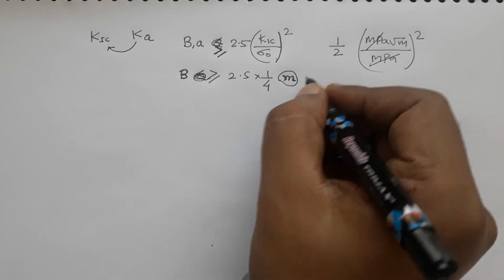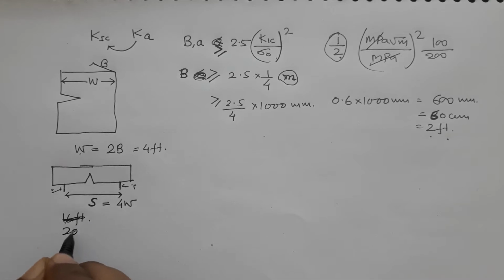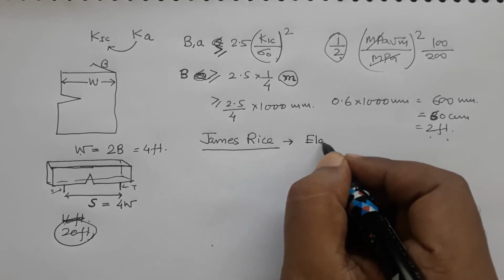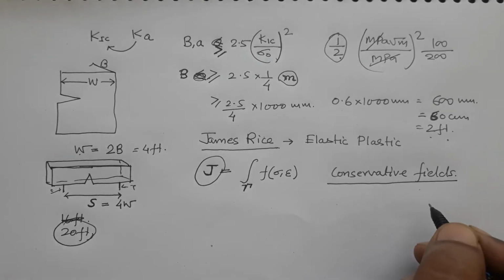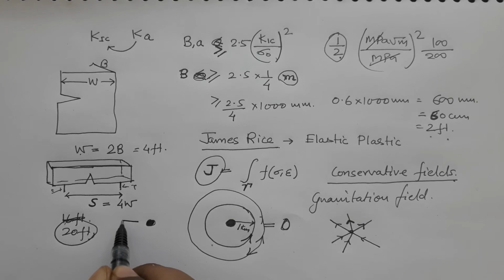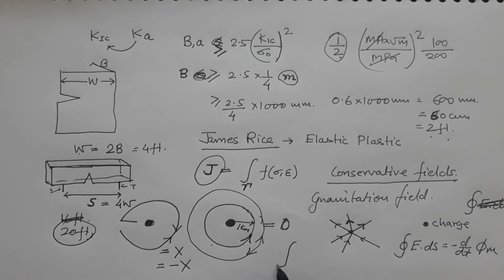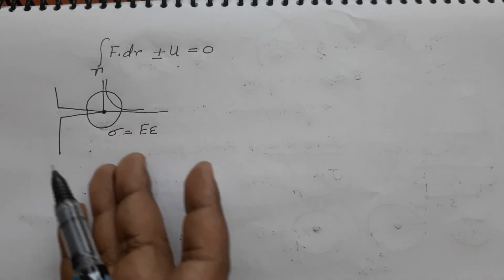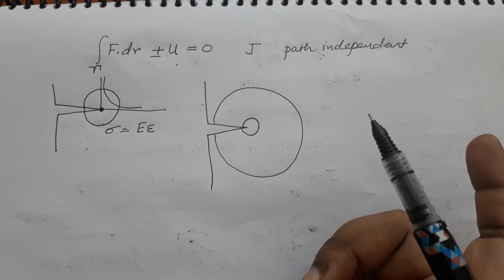MBT Lecture 29 Part 1 Introduction to elastic plastic fracture toughness